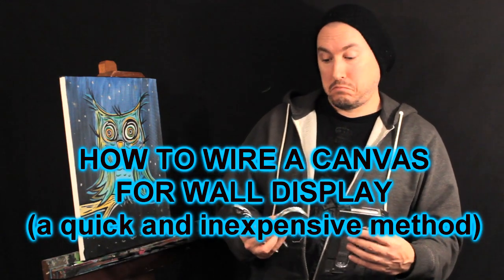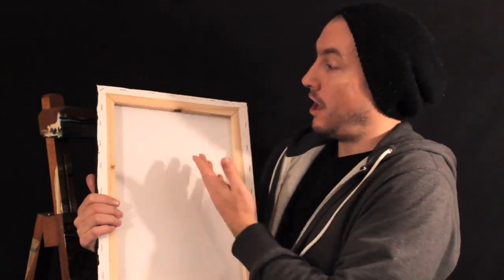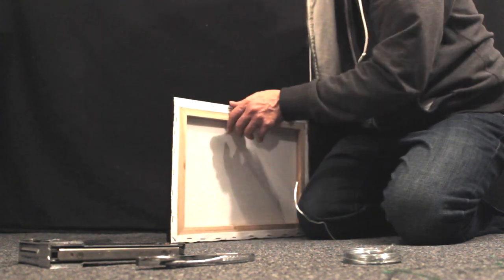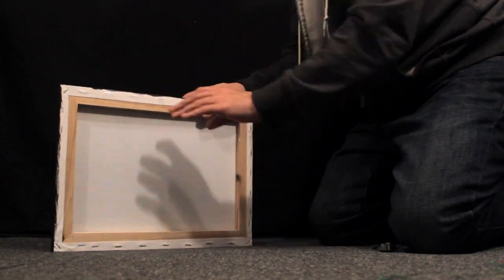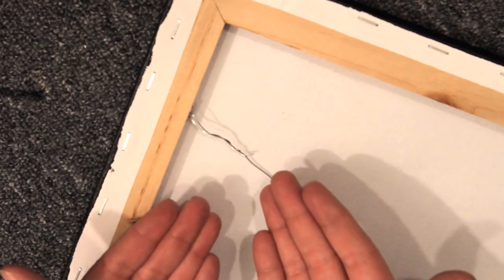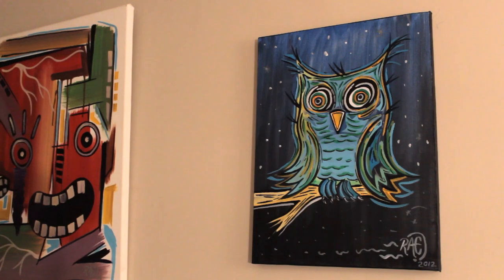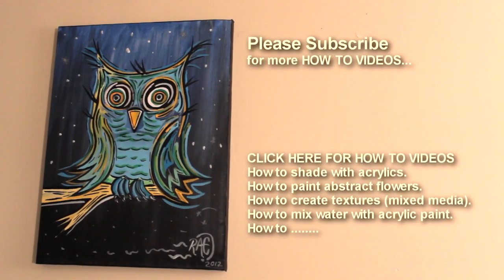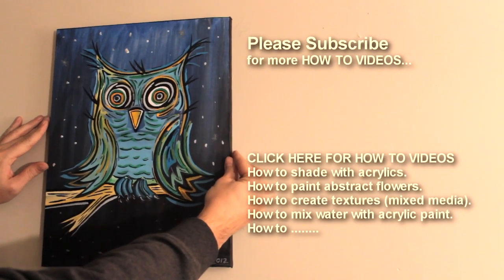HOW TO WIRE A Painting CANVAS FOR WALL DISPLAY a Quick and Inexpensive Method (step by step)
TO PURCHASE ORIGINAL ART PLEASE VISIT: